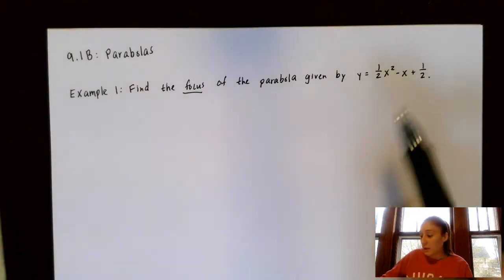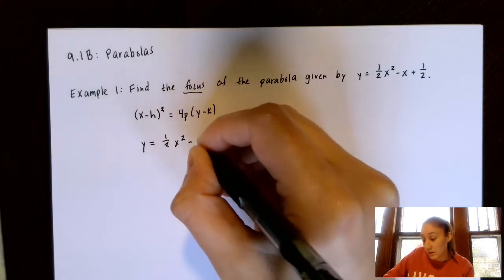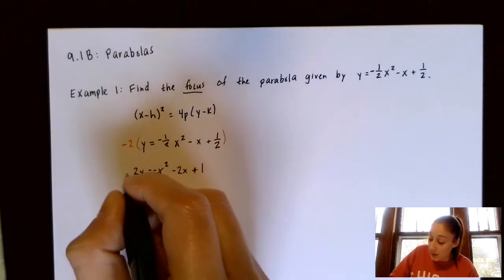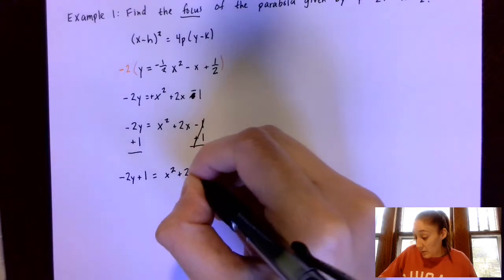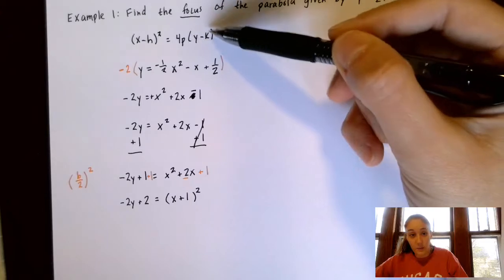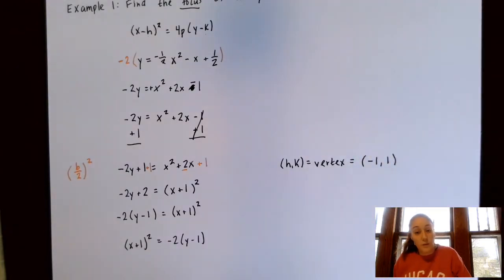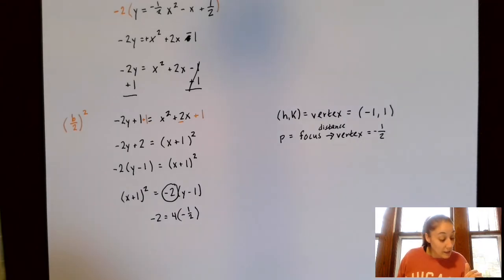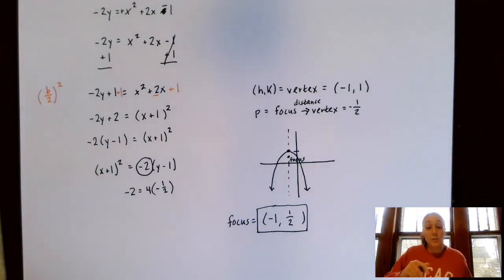Precalculus | Finding the Focus of a Parabola